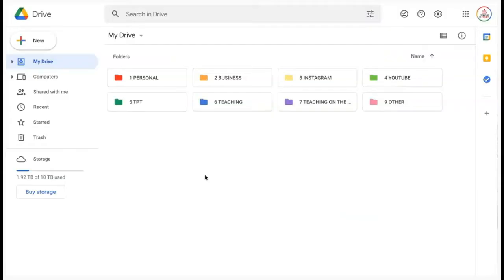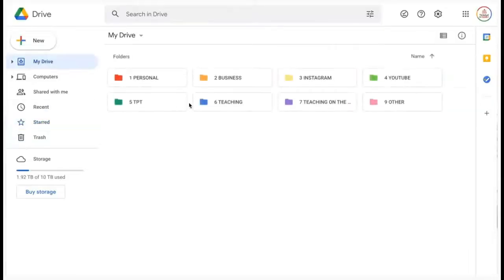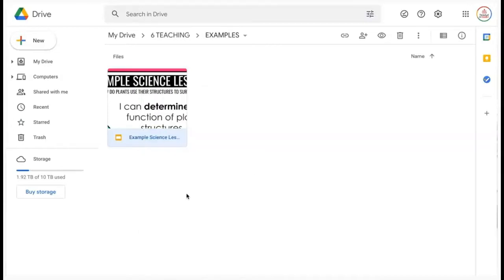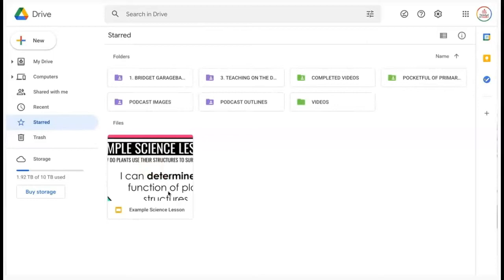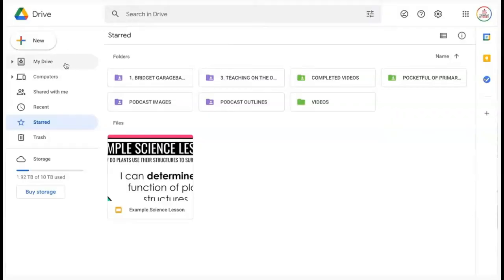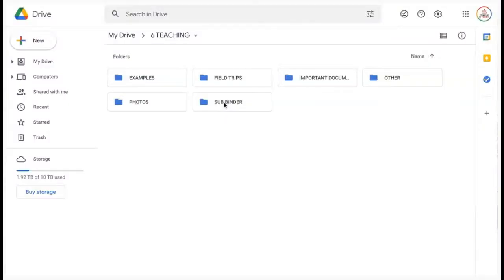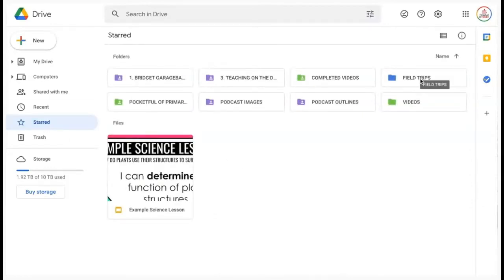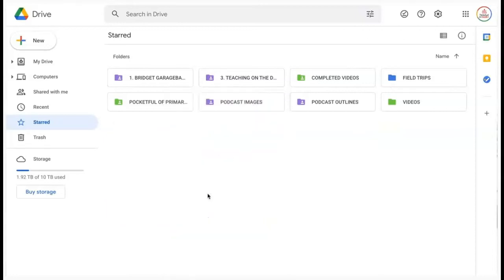How to Star your Favorites